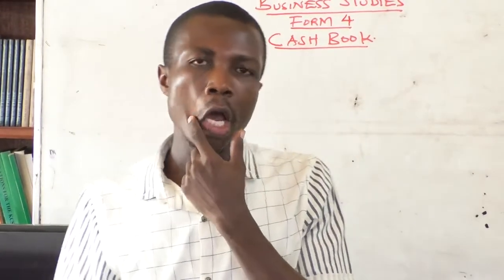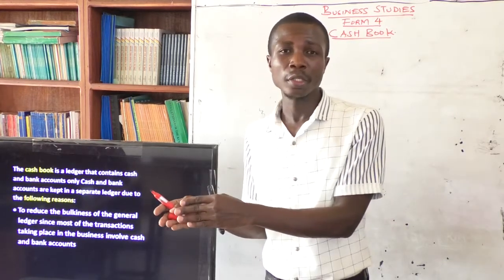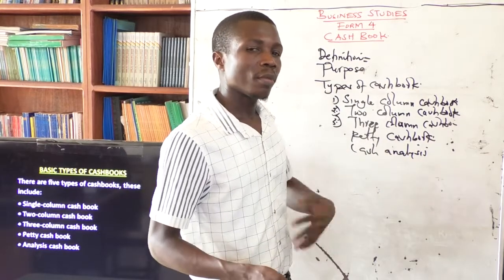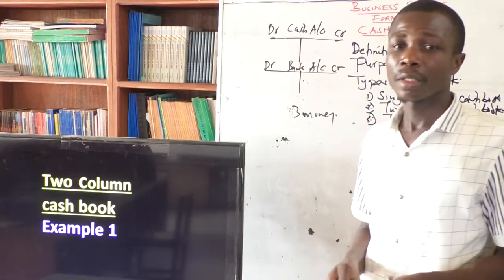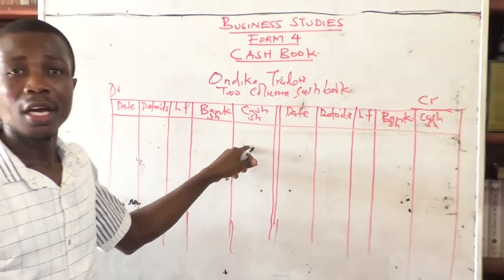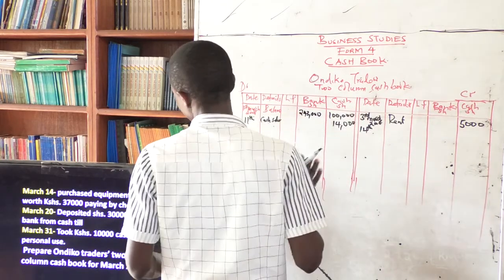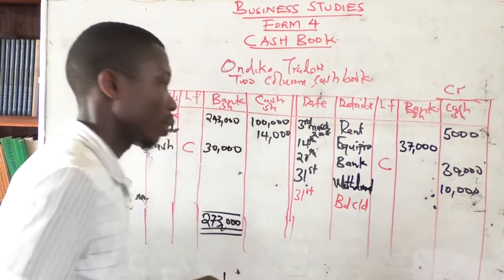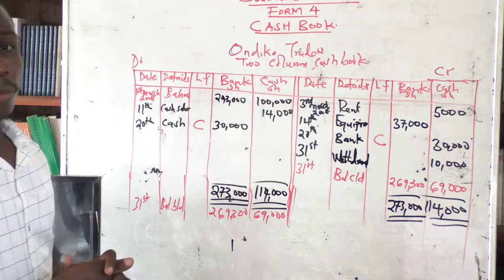Preparation of a cash book-Mr Joash.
A two column cash book.